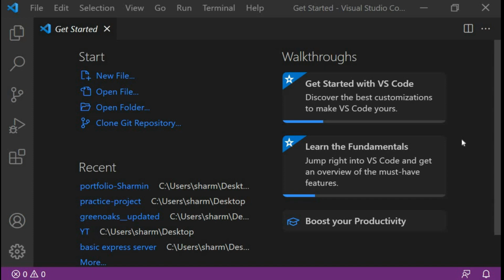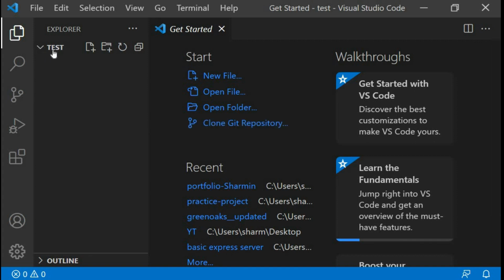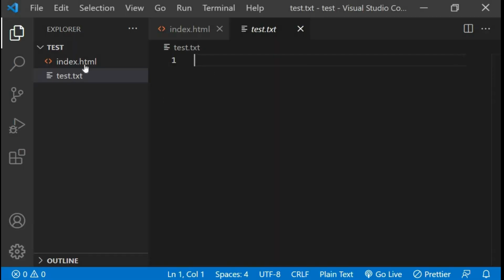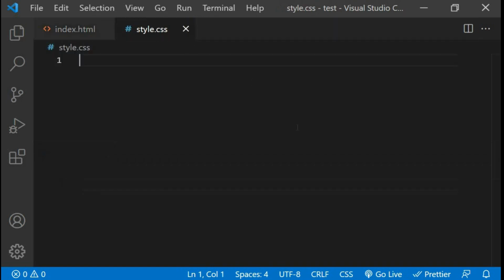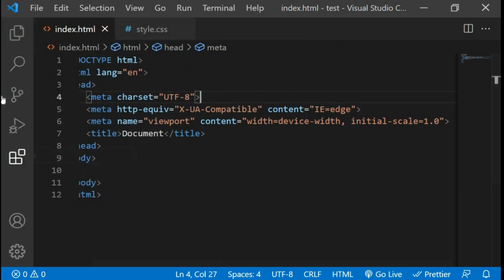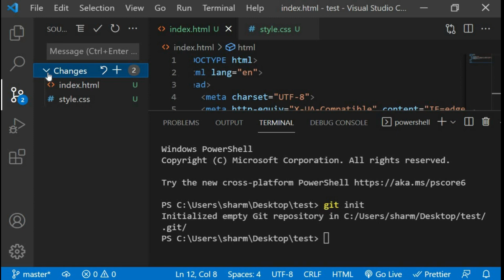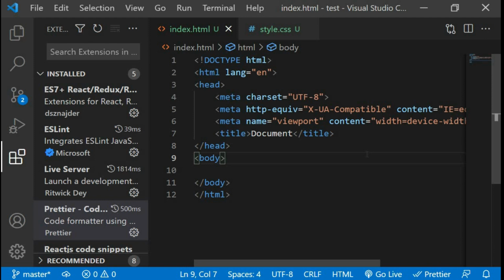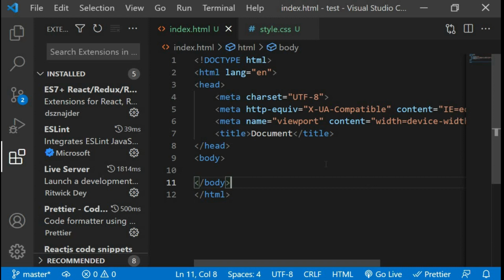How to use Visual Studio Code